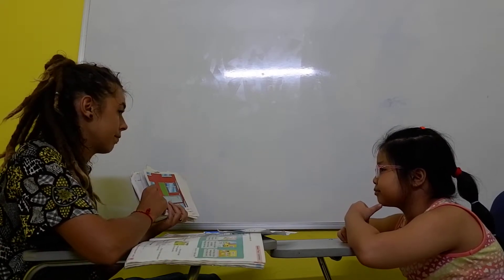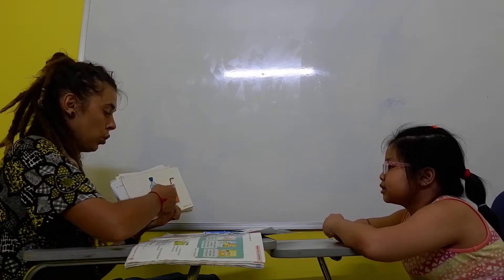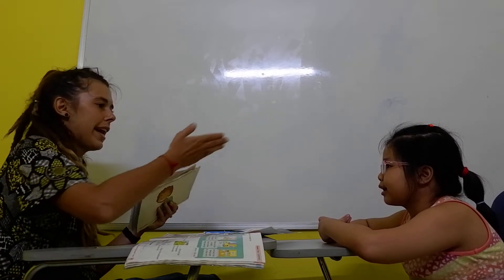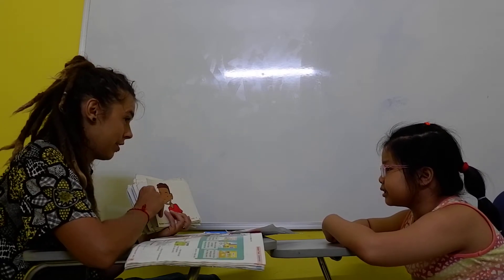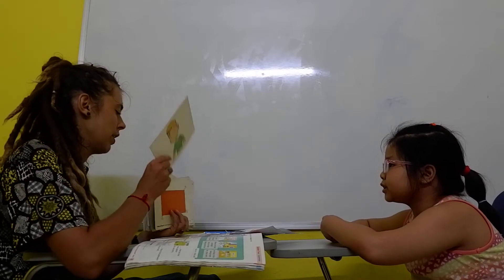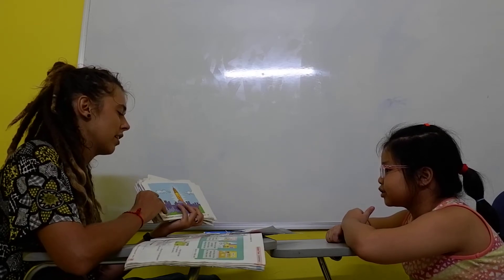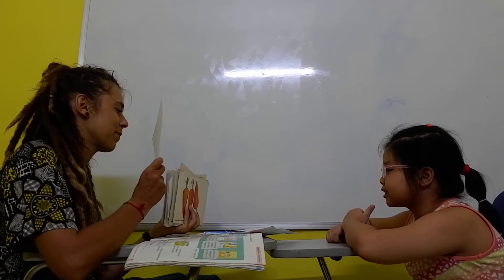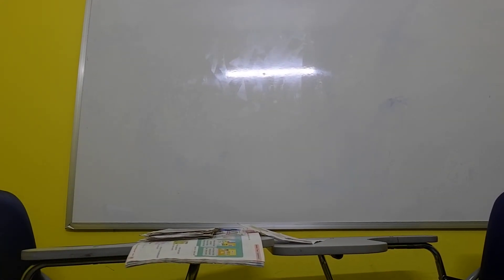KIDS 22 - Lê Trần Gia Linh - Rosy - (10/6/2020)